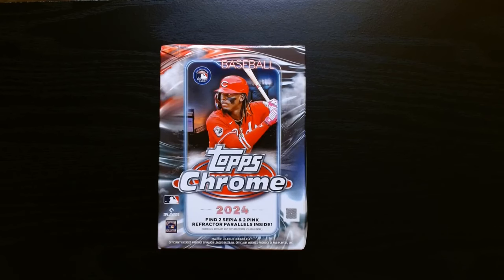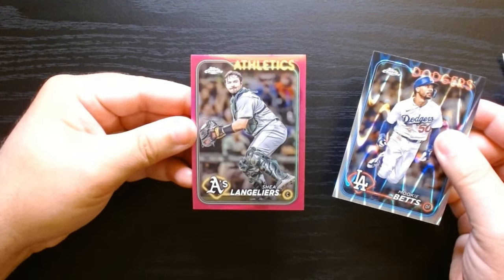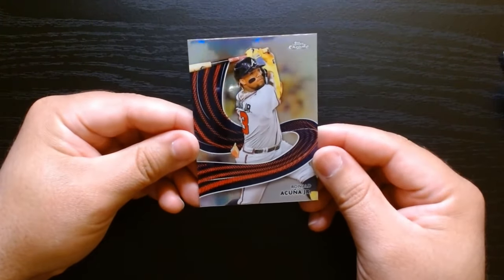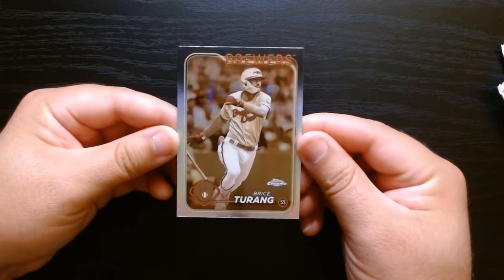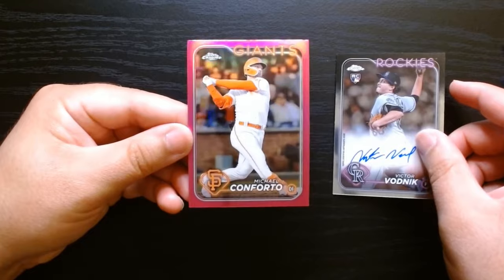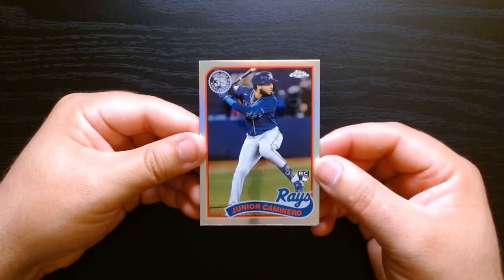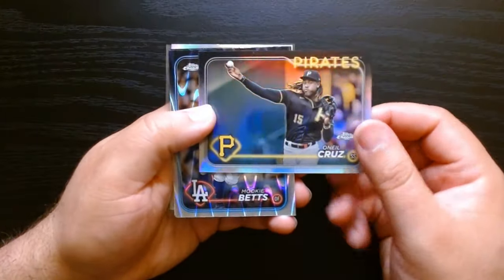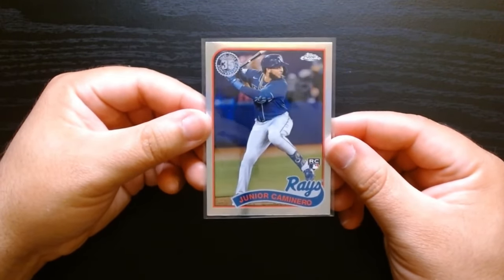2024 Topps Chrome Baseball Blaster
I finally got my hand on a blaster of 2024 Topps Chrome Baseball that I found at Best Buy.

The cards are beautiful and I was lucky enough to pull an autograph, but I have to say I was not impressed by the player I got.

It is a great product but not the cheapest to purchase so I won't be ripping this product that much to be honest.